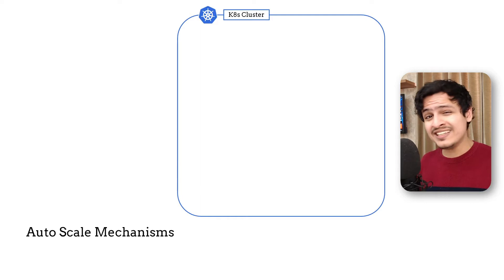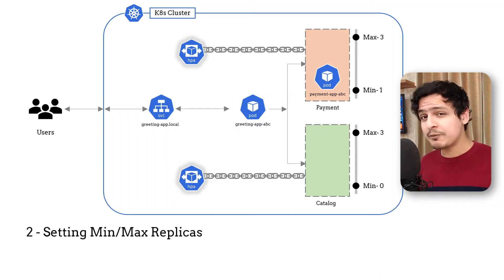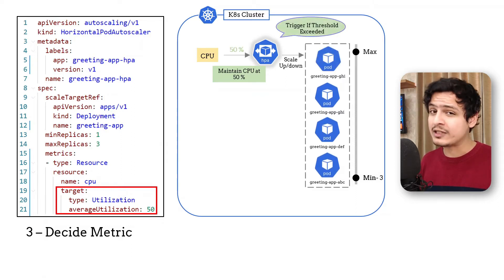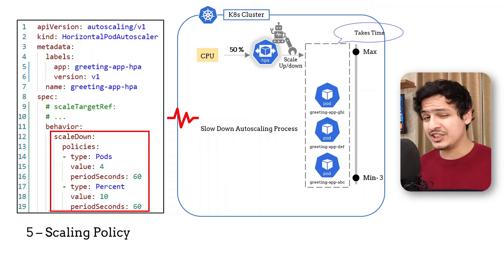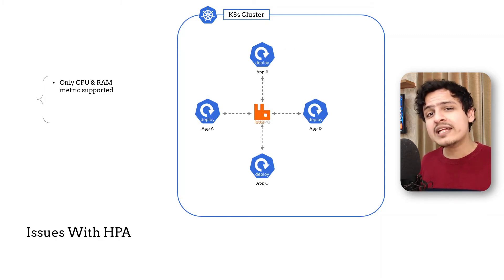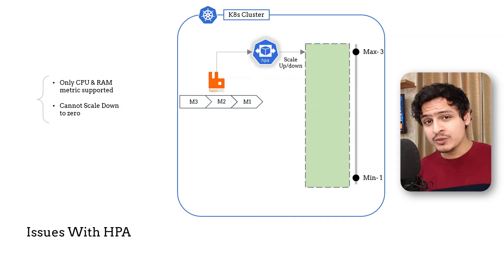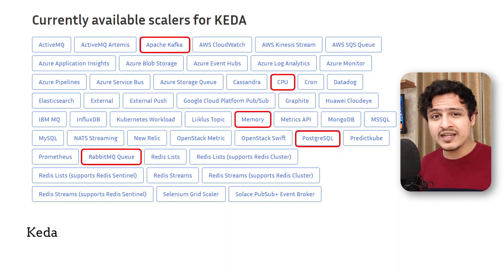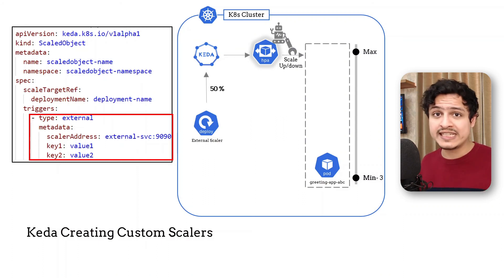Why You Shouldn't Use K8s Autoscaling?!!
Explore why you need to start using Keda to autoscale your event driven microservices.

The primary way of autoscaling microservices in Kubernetes is by using an HPA. Having said that, for most modern workloads, the Horizontal Pod Autoscaler isn't enough. Learn why Keda is a great fit for autoscaling event driven microservices.

Chapters:
00:00 - Introduction
00:36 - Autoscaling mechanics
04:40 - Issues with HPA
06:57 - Keda
08:44 - Wrapping up